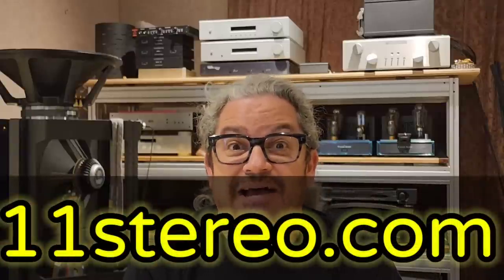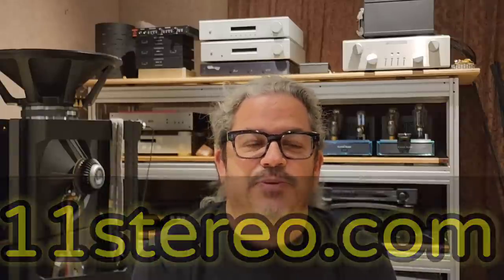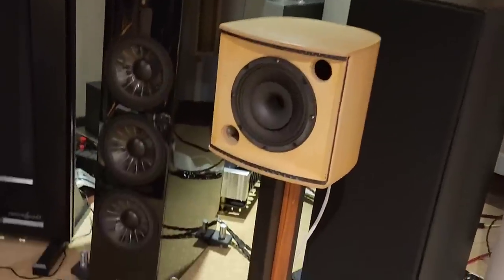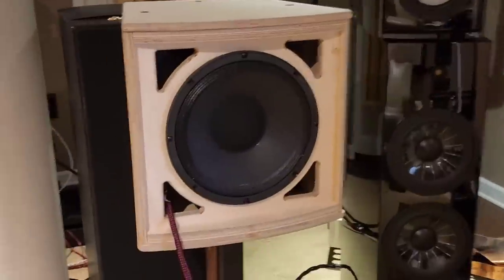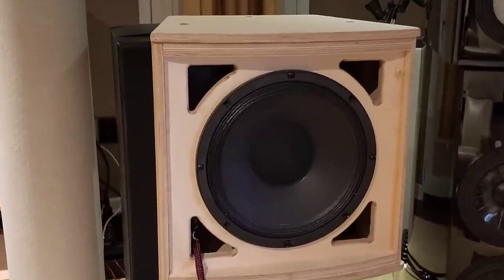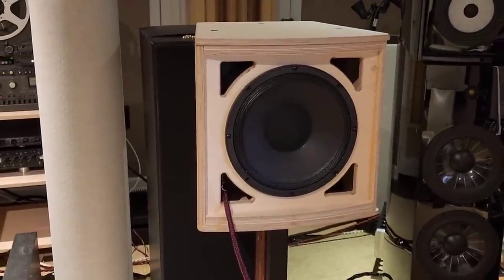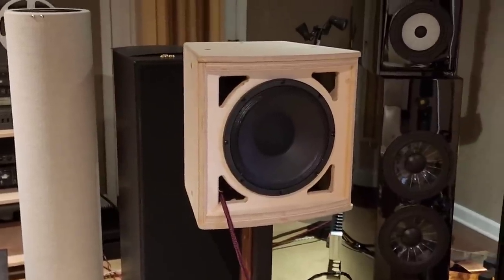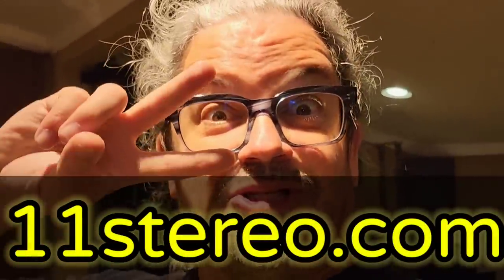NEMESIS 11 LOUDSPEAKER DEVELOPMENT #1